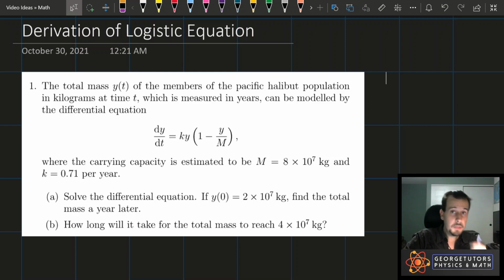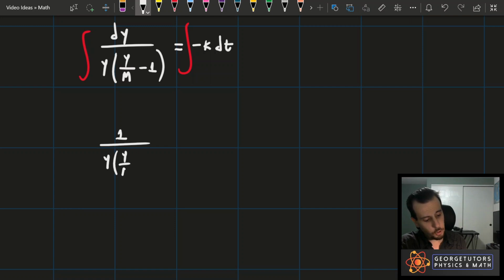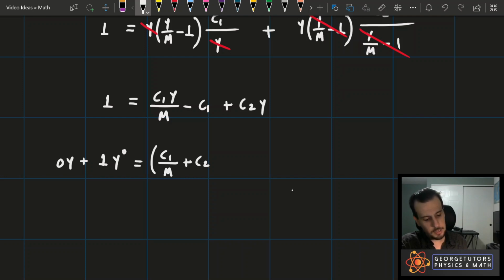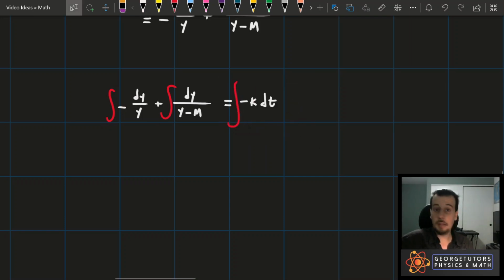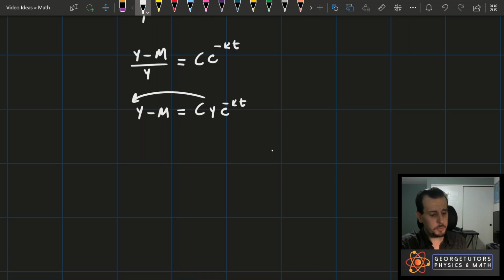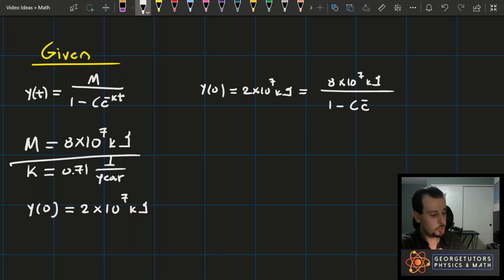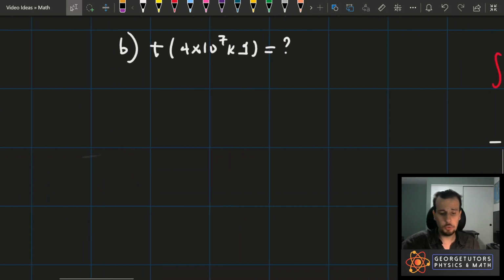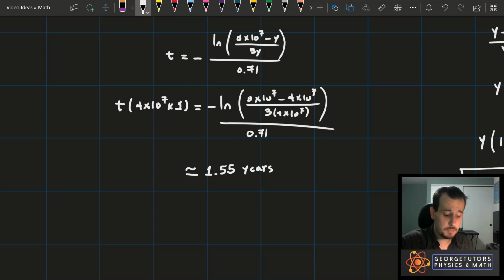Deriving the Logistic Equation + Example